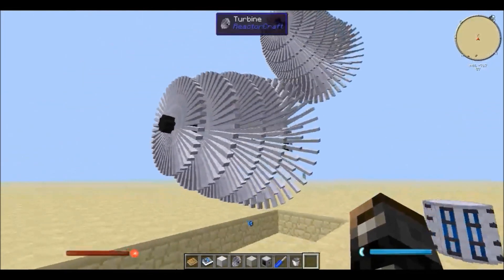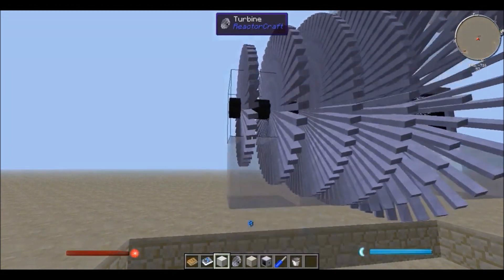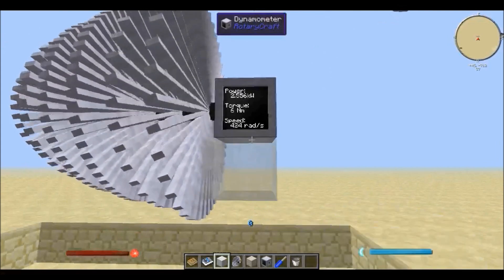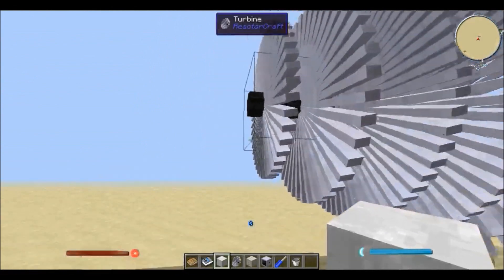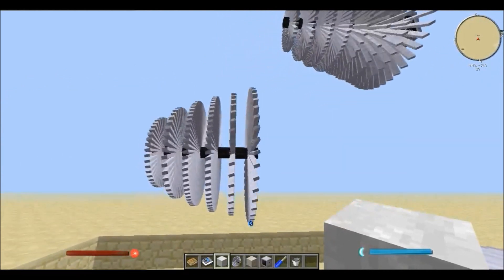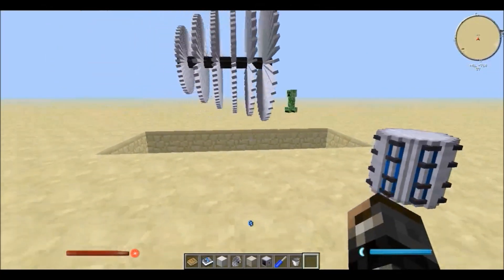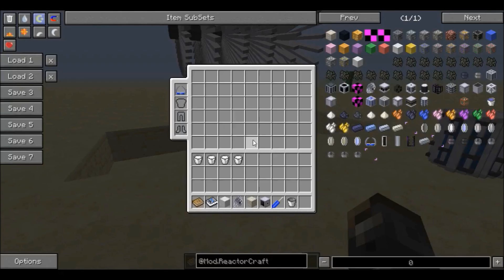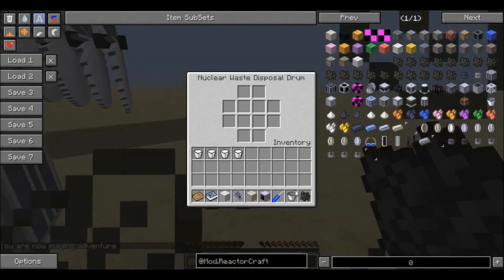ReactorCraft: Tips and Tricks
Just a few tips and tricks for ReactorCraft.